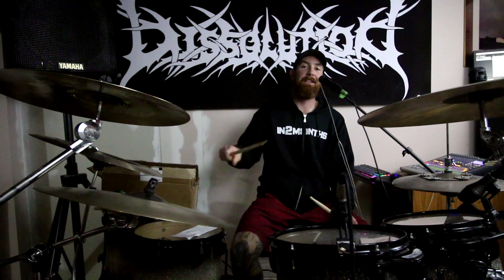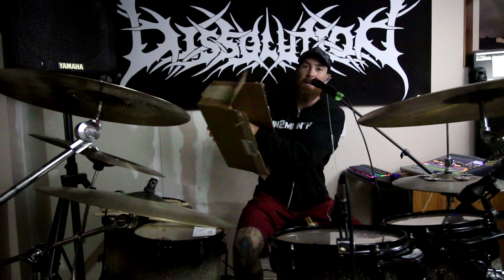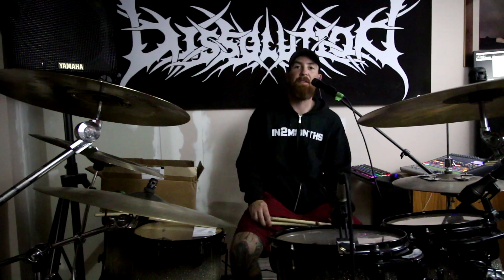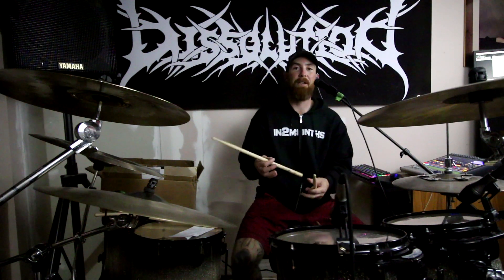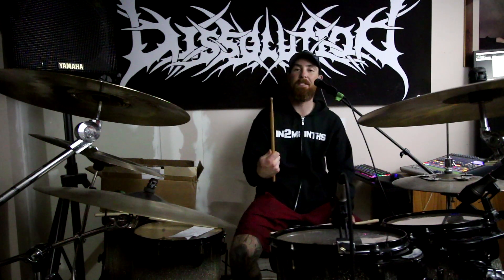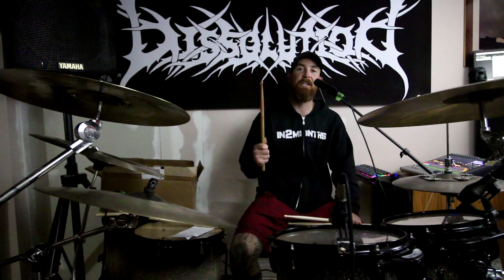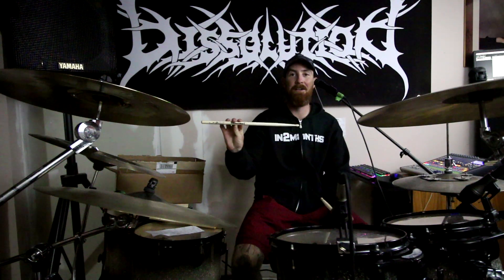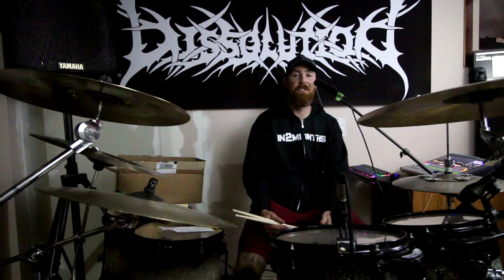How to choose a drumstick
This video describes how to choose a drumstick. There are different weights, lengths, sizes, and woods and they all feel and sound very different. Most drummers especially beginners have a difficult time picking a drumstick.